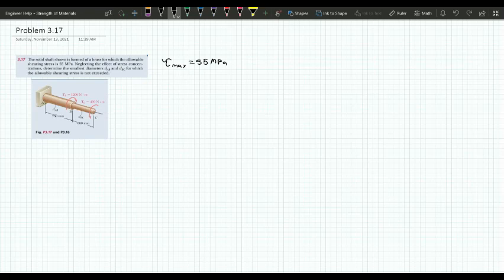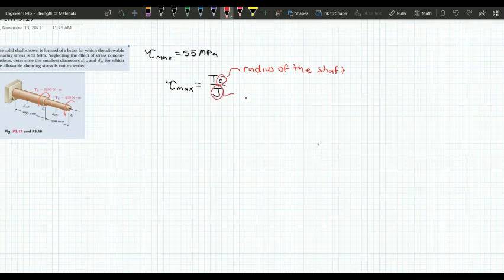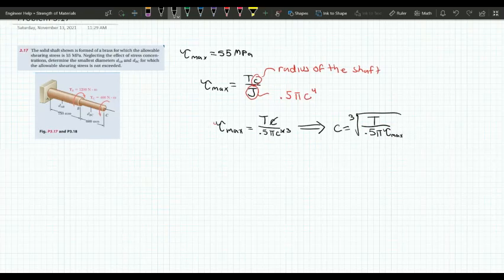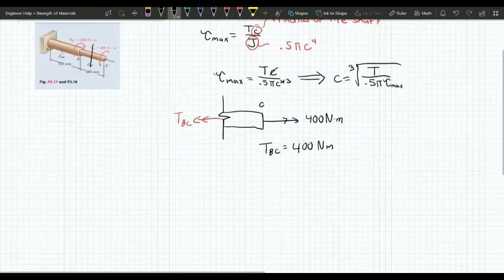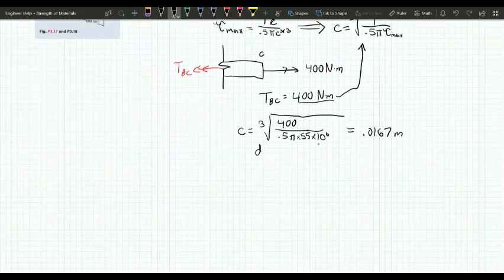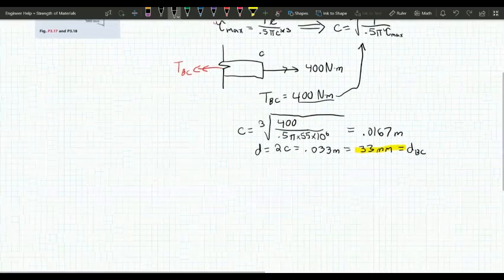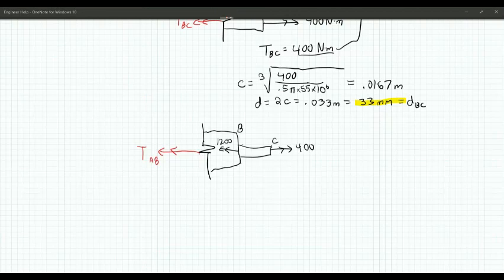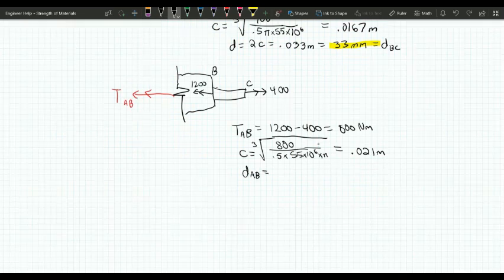Strength of Materials Problem 3.17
The solid shaft shown is formed of a brass for which the allowable
shearing stress is 55 MPa. Neglecting the effect of stress concentrations, determine the smallest diameters dAB and dBC for which
the allowable shearing stress is not exceeded.

I do not own or come up with any of the problems that are used in this video or any of my other videos.

Mechanics of Materials Seventh Edition: